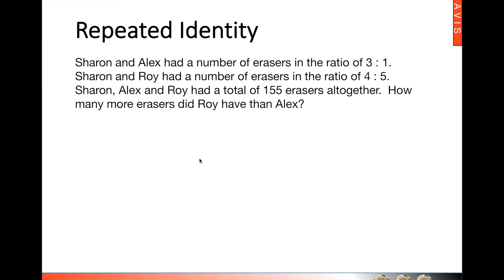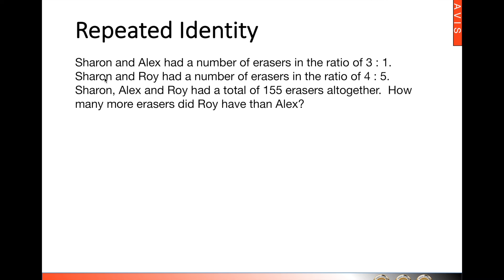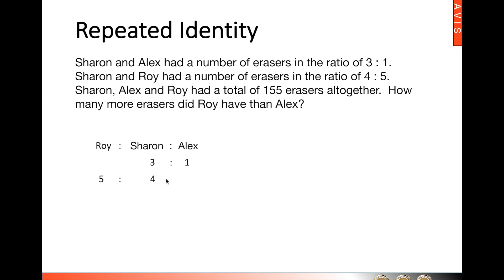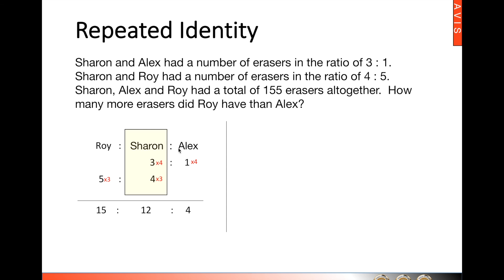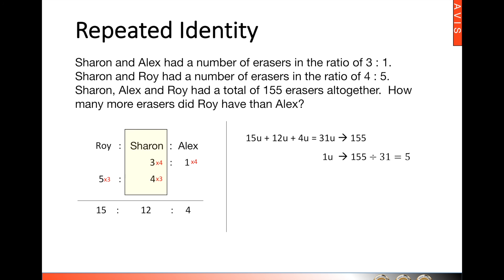Mathematics Heuristics @ Mavis - Repeated Identity